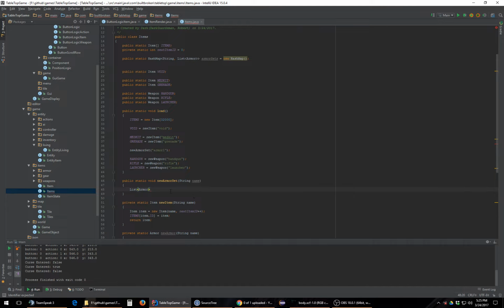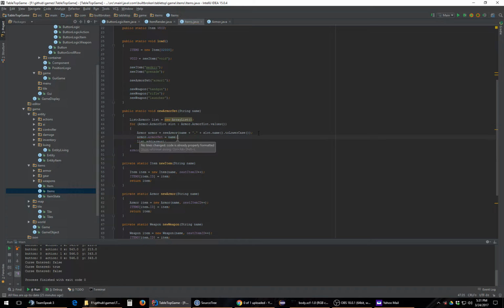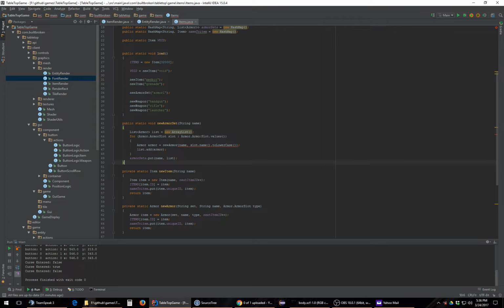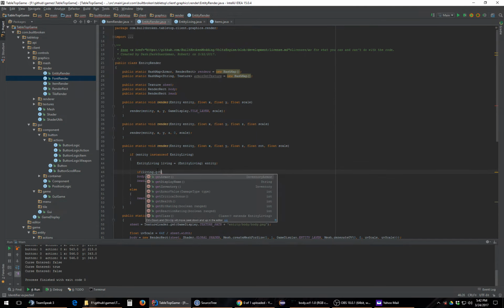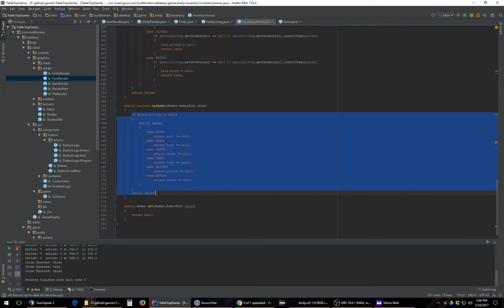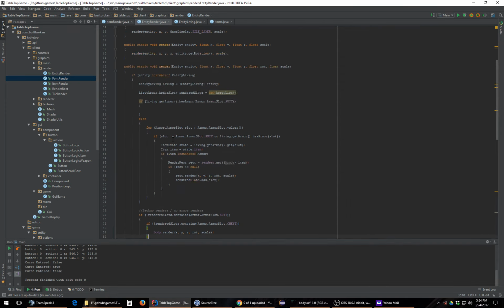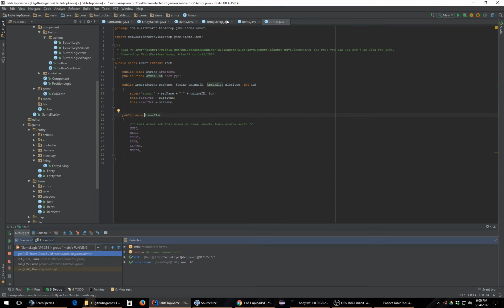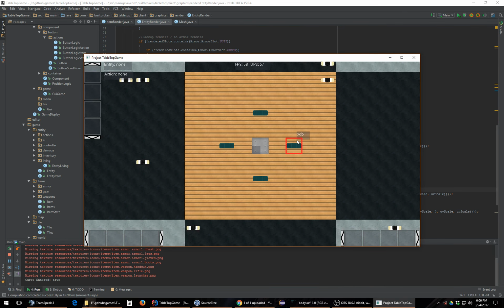Dev work #33 - Armor Rendering